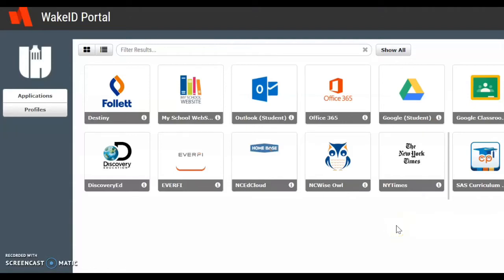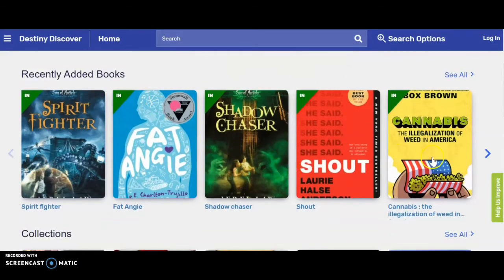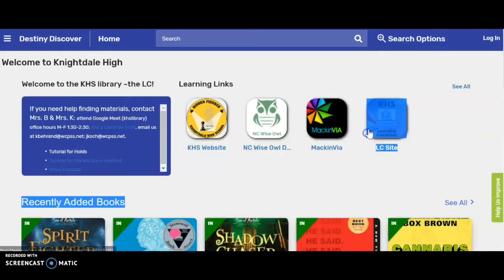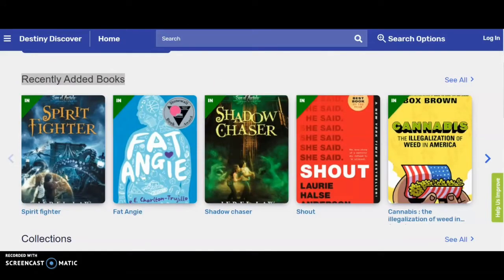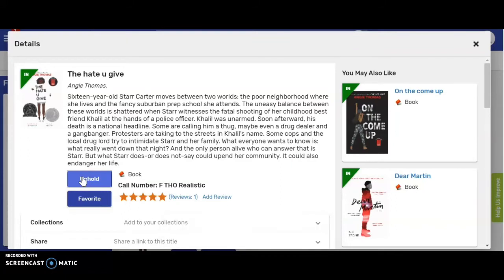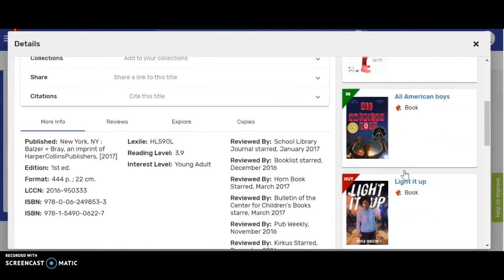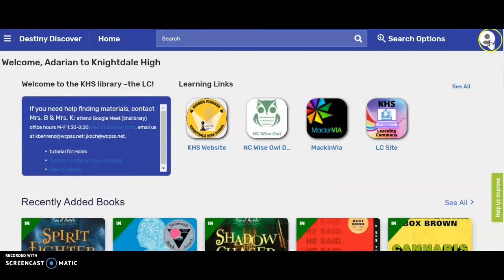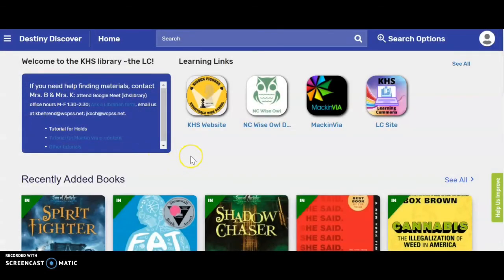Destiny Discover KHS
Learn how to put books on hold, find account info, and more